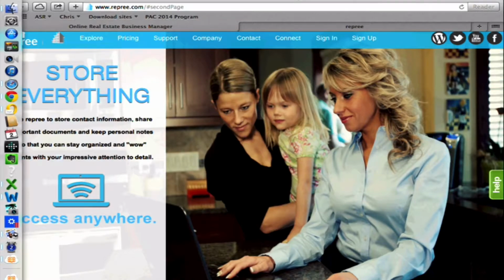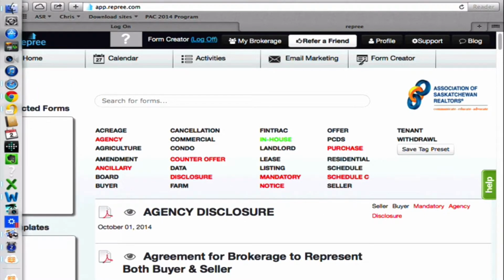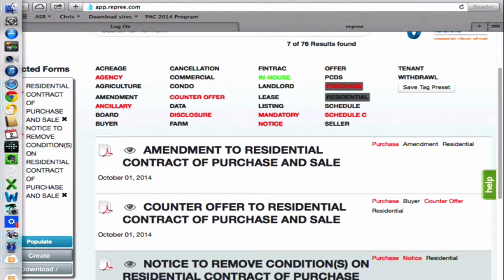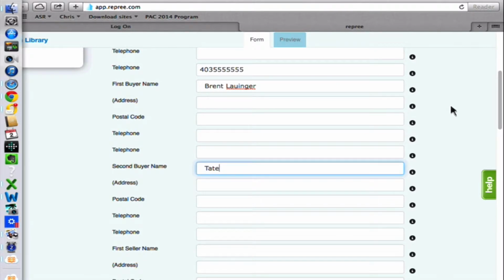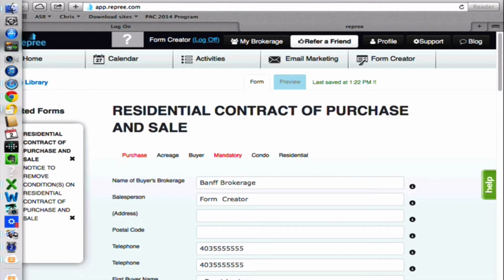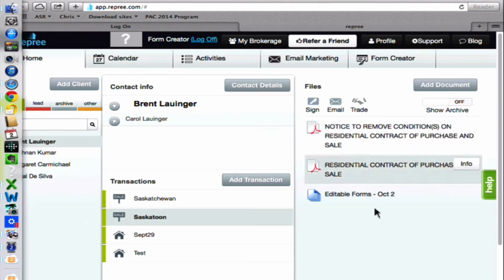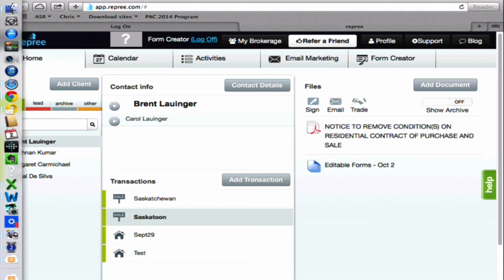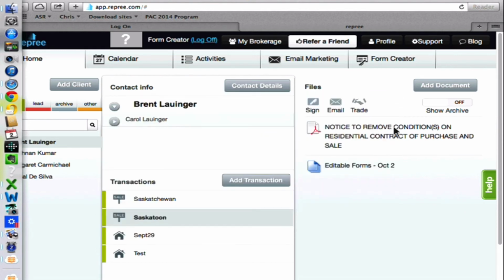Learn How to Use Forms in repree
for more information on how repree can help your real estate business.

This is a recorded webinar with CEO Brent Lauinger demonstrating how to use the Forms functionality within the free version of your repree account afforded you by the ASR or AREA.

For more information on repree can help to transform your real estate business into a paperless one